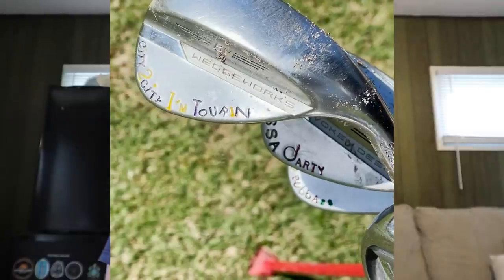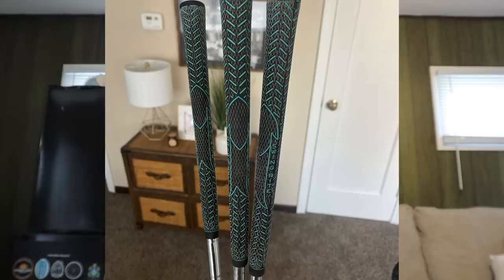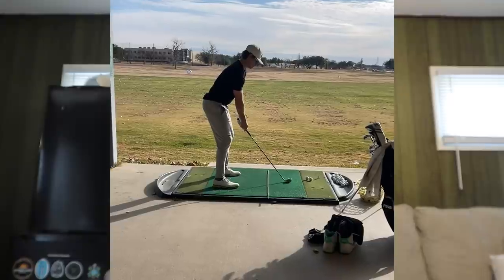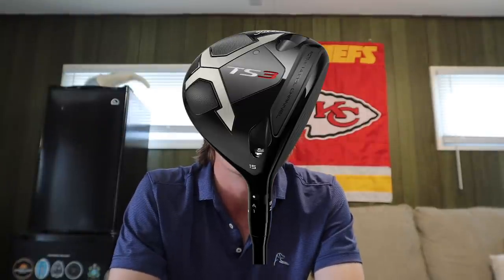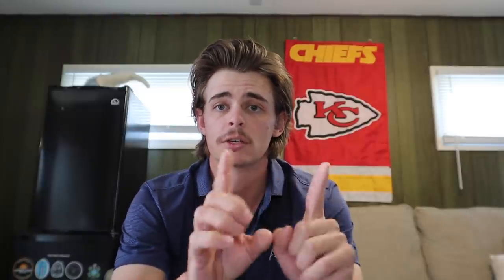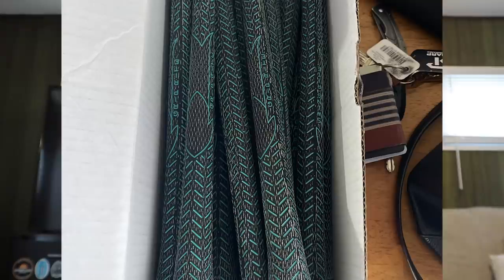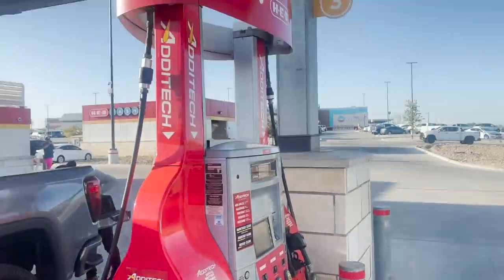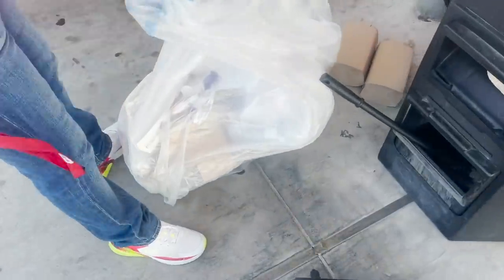THE TOUR: my clubs got STOLEN (had to WD from a tournament)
The only shirt I wear on the golf course is Rhoback. Get it right here, (use this link to help out the channel)

Consider being my patron! (early access to every video)

Parpoints golf in the App Store, if you haven't played it yet, you're super missing out